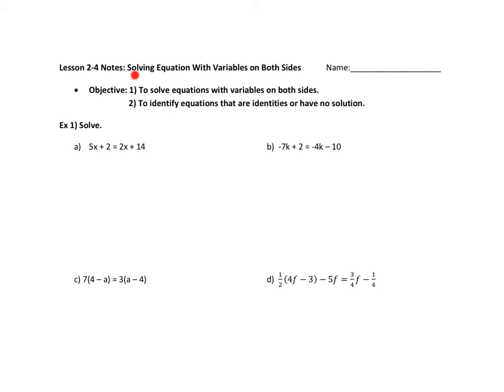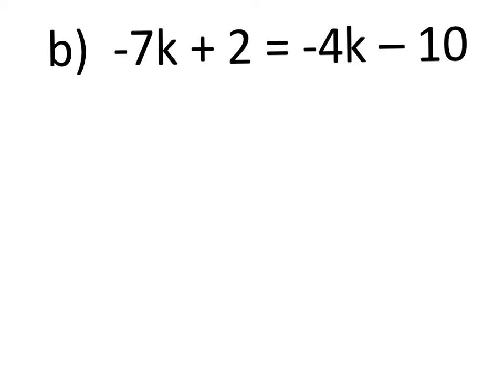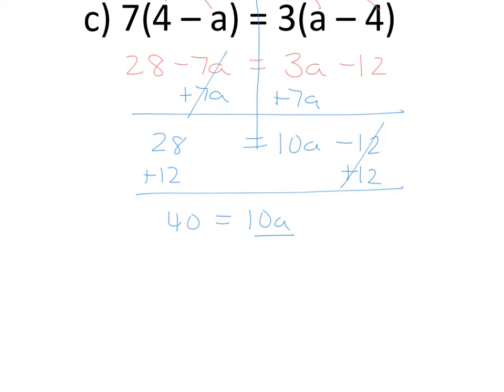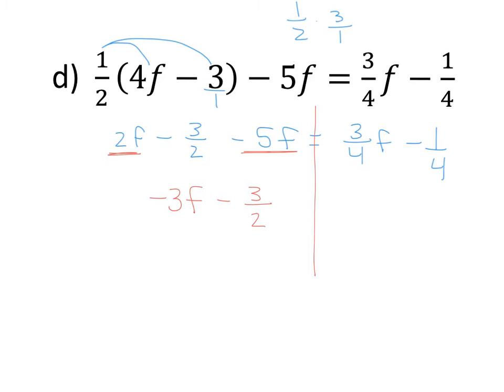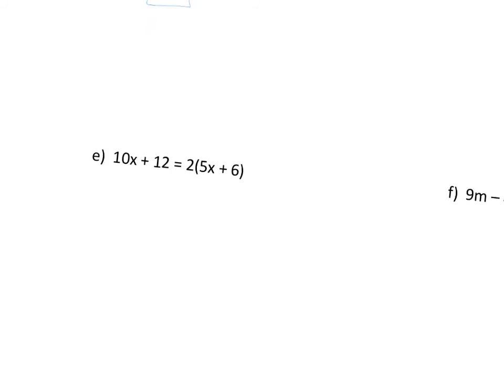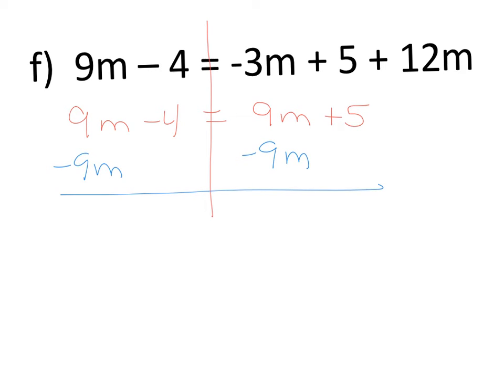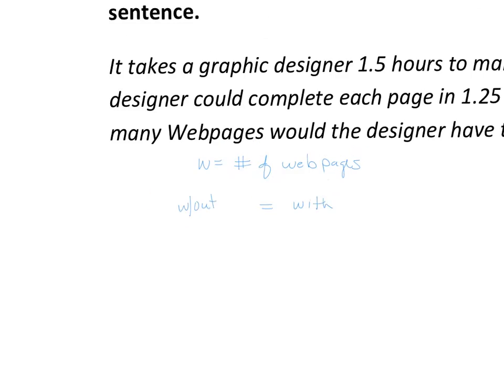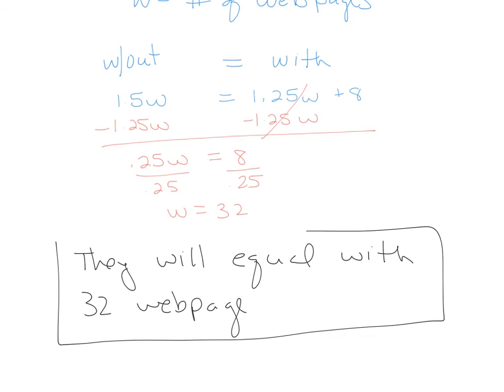Lesson 2-4 Notes